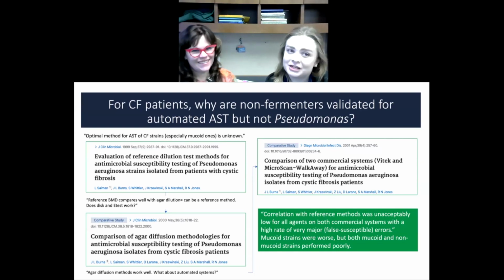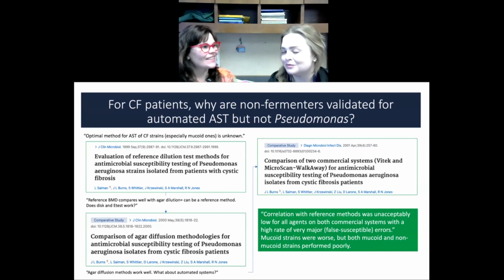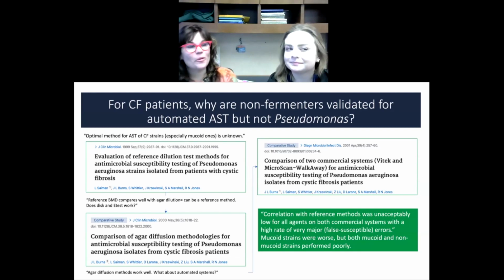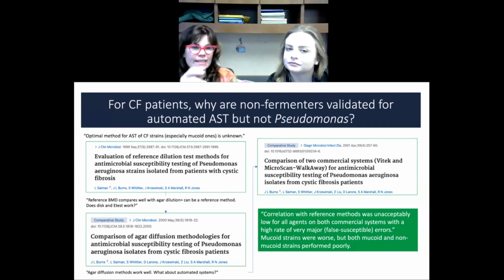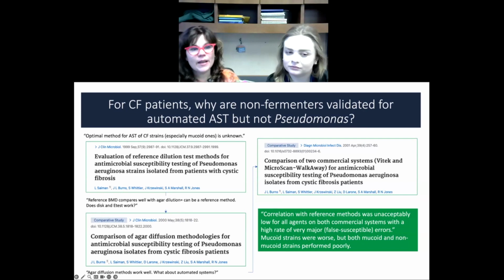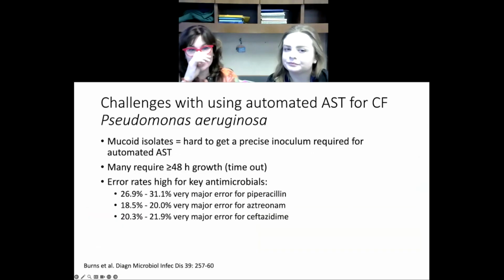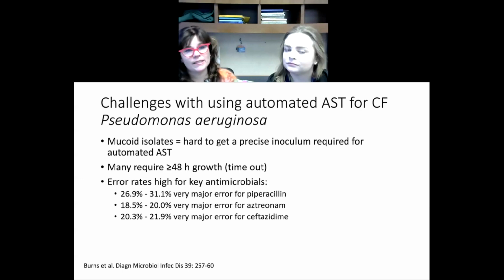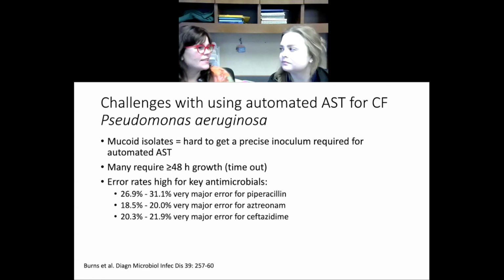AST Testing for Non Enterobacterales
Dr. Romney Humphries, D(ABMM) and Emily Bentley, Vanderbilt University Medical Center discuss why non-fermenters are validated for automated AST but not Pseudomonas for CF patients!